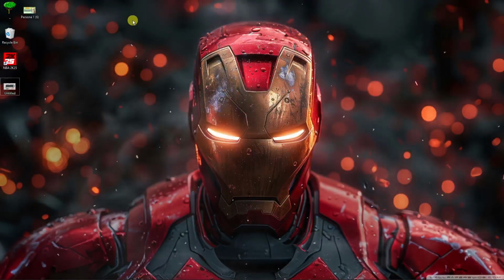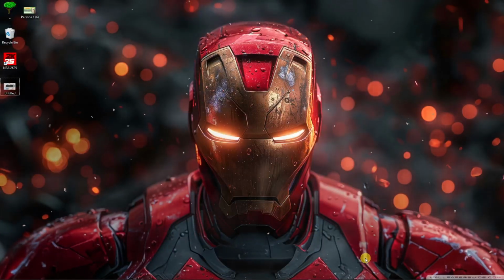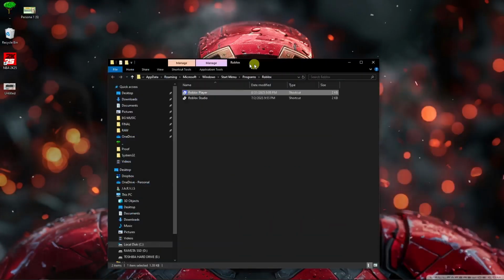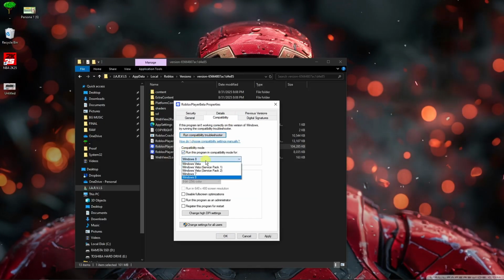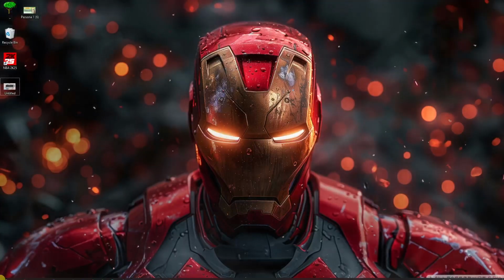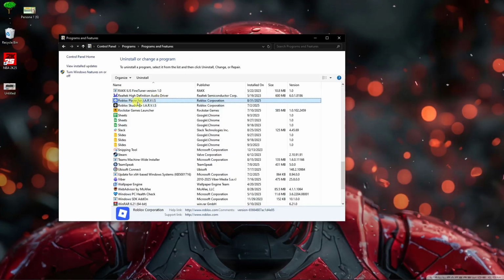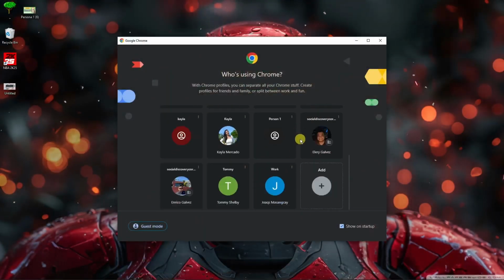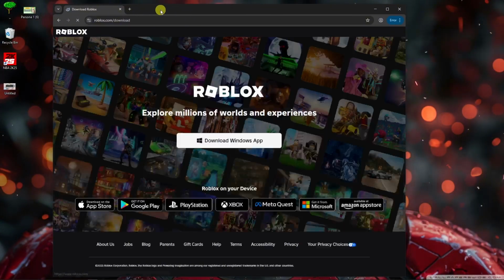How to Fix Roblox Error Code 268 – Ultimate Troubleshooting Guide 2025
In this comprehensive tutorial, we'll walk you through the steps to effectively resolve Roblox error code 268 in 2025. This error often occurs due to network issues or account-related problems, and we’ll show you how to fix it quickly.
1. **Check Your Internet Connection**: Ensure you have a stable and fast internet connection.
2. **Clear Roblox Cache**: Learn how to clear your Roblox cache to remove any temporary files causing the error.
3. **Disable VPN/Proxy**: If you’re using a VPN or proxy, disable it as it may interfere with your connection to Roblox.
4. **Reinstall Roblox**: Step-by-step instructions on how to completely uninstall and reinstall Roblox for a fresh start.
5. **Update Your Device**: Make sure your device's operating system is up to date for optimal performance.
Follow these steps, and you’ll be back in the game in no time!